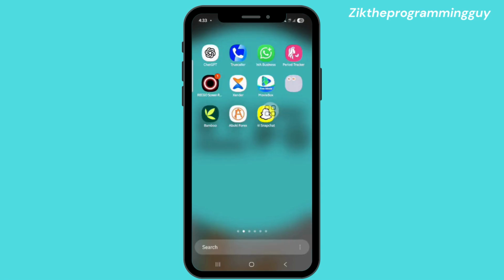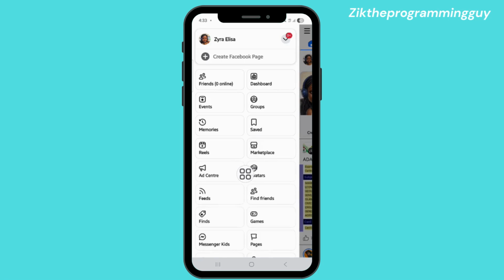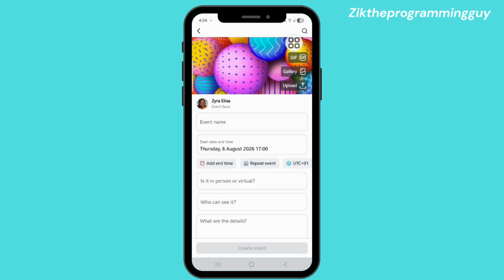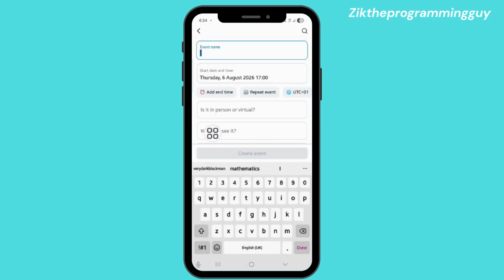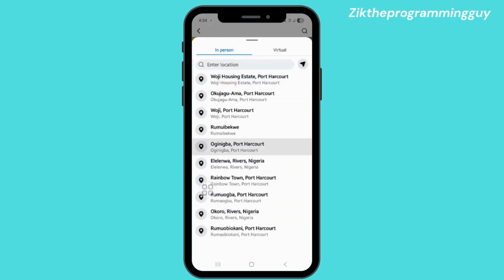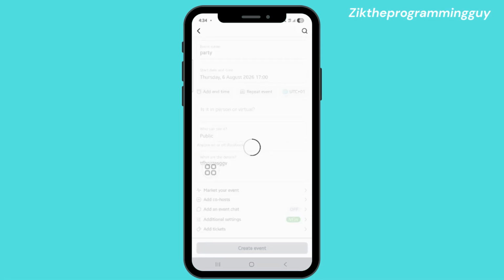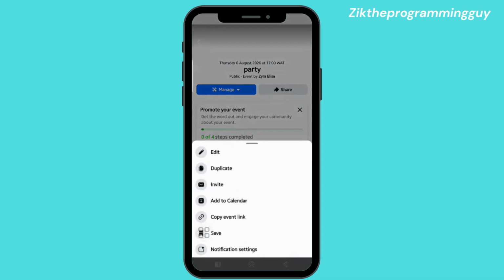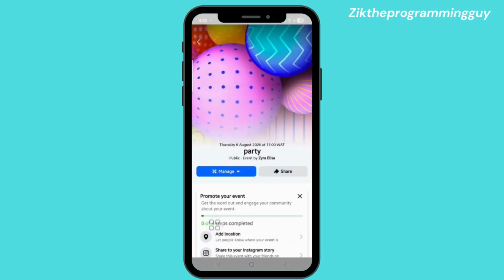How To Create An Event On Facebook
Want to create an event on Facebook using your phone or computer? In this tutorial, I'll show you the exact steps to create a Facebook event, customize the details, invite friends, and share it with others.